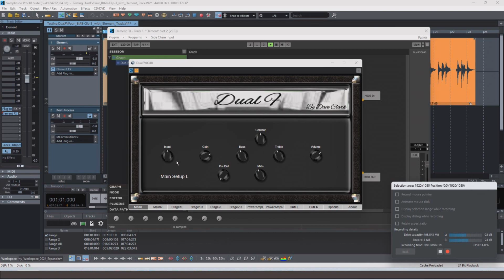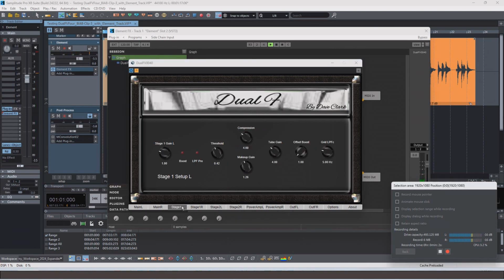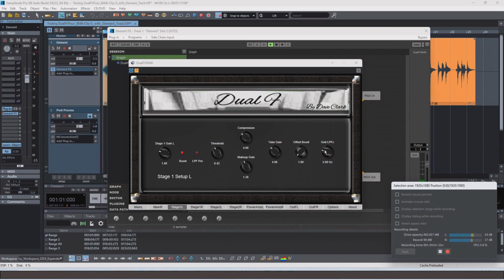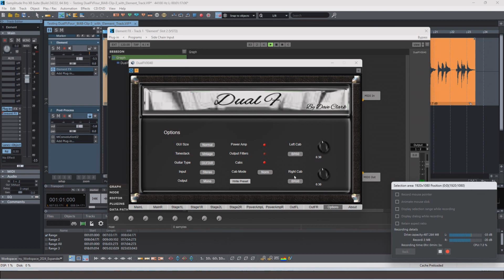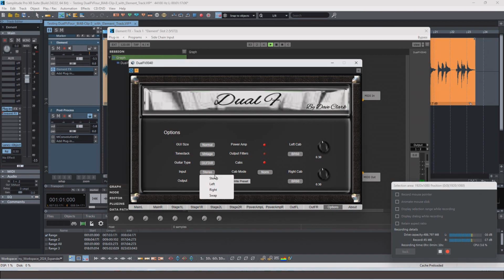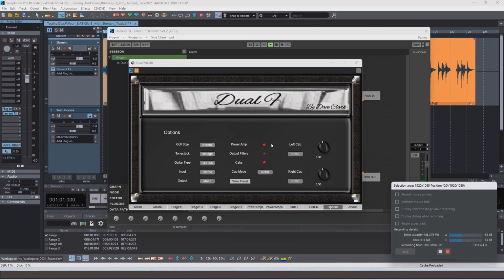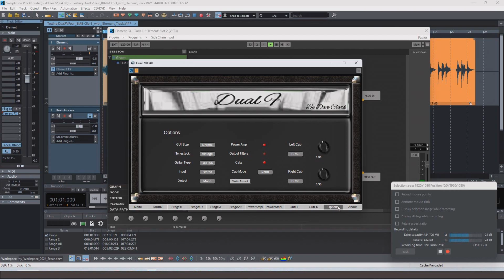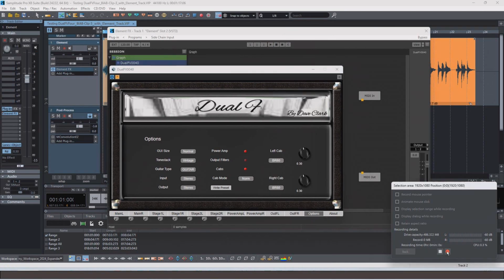DualFV0040 Tutorial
Tutorial about Dual F V0040 from EXE Consulting.  Mostly talking video explaining controls of the graphical interface.  Also briefly explains some of the operations such as the dynamic grid-conduction distortion model, how the optional output filters can be used, what the contour knob does, and so on.